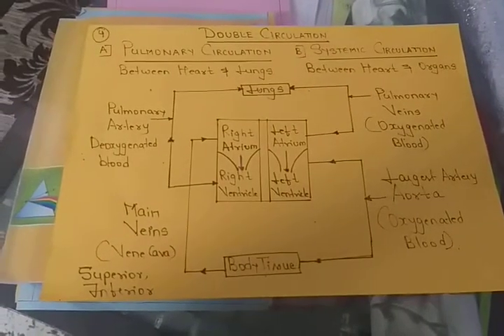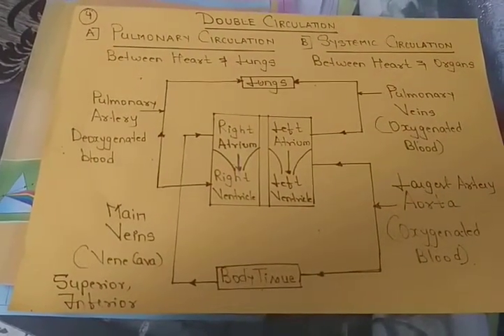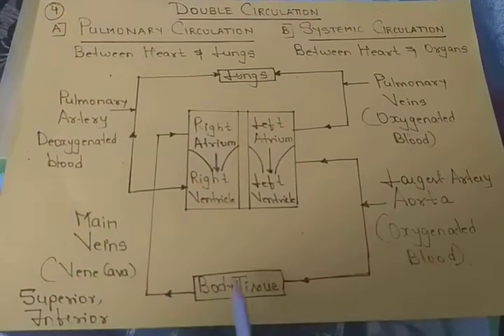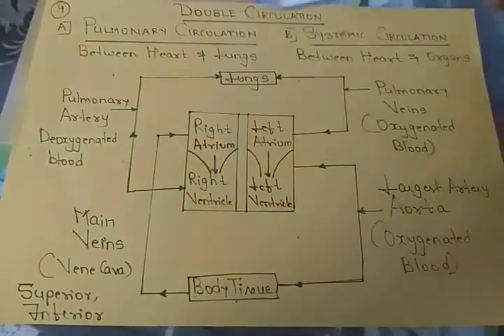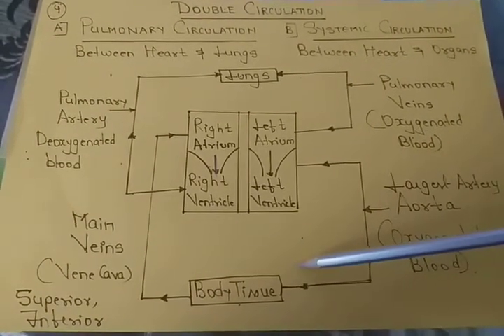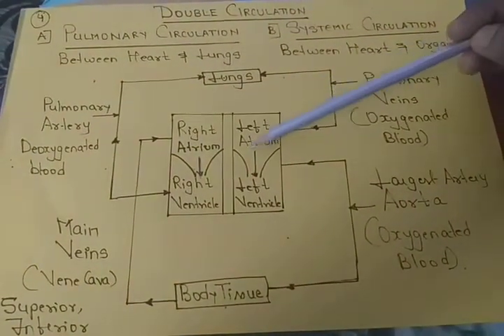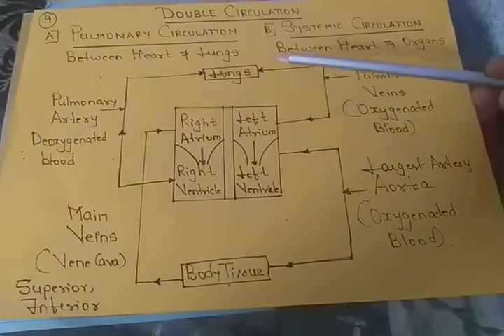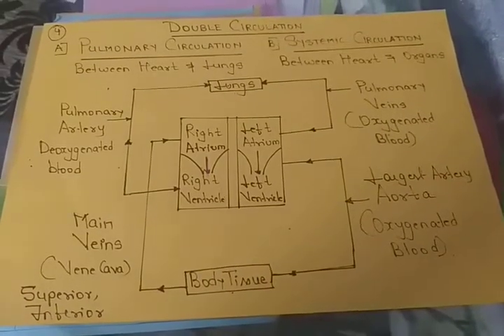Double circulation flow chart 10th grade